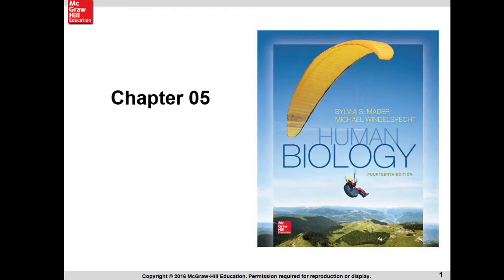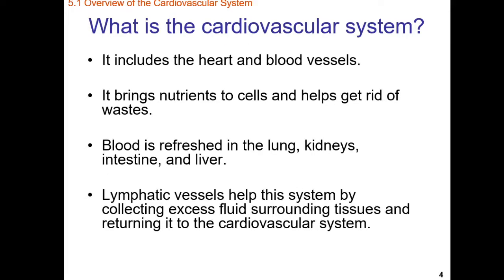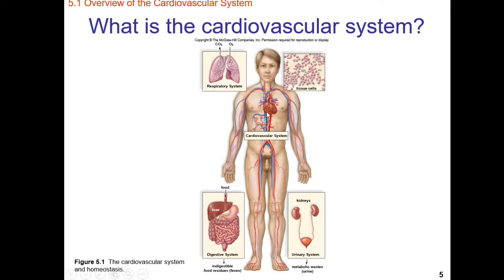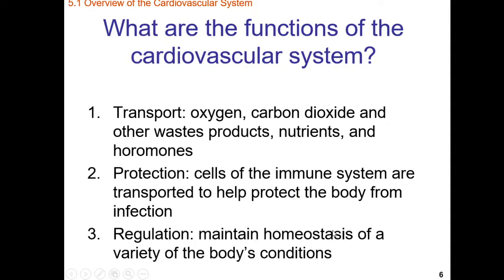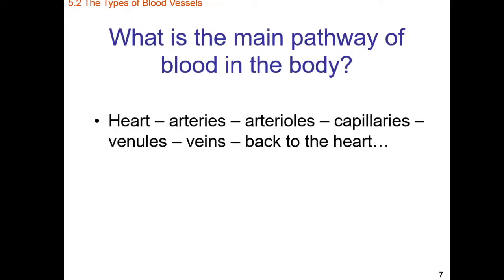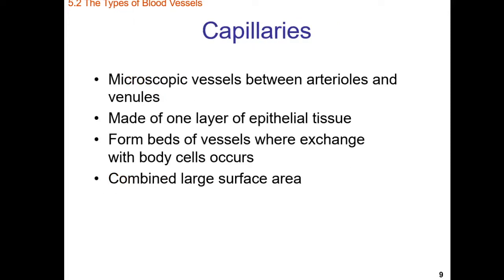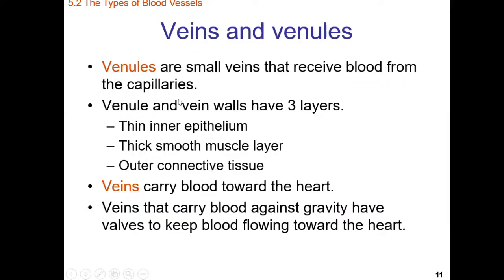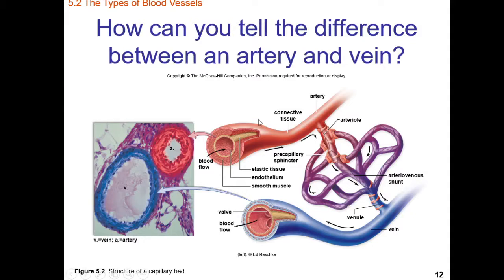A&P: Cardiovascular System Introduction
An introduction to Ch 5, Cardiovascular System: Heart and Blood Vessels

5.1 Overview of the Cardiovascular System
5.2 The Types of Blood Vessels